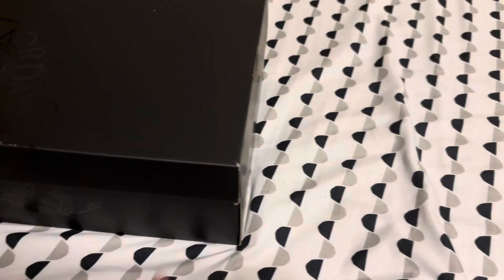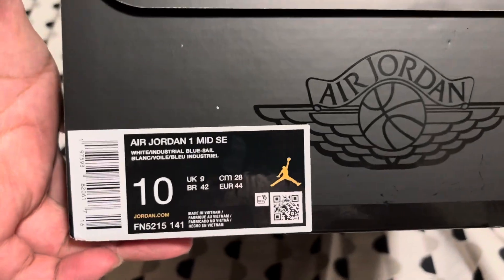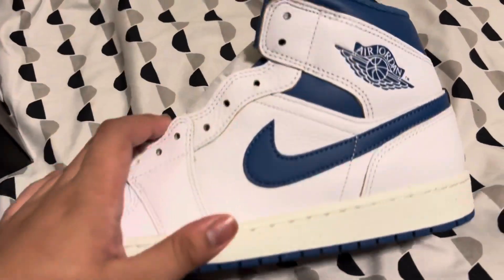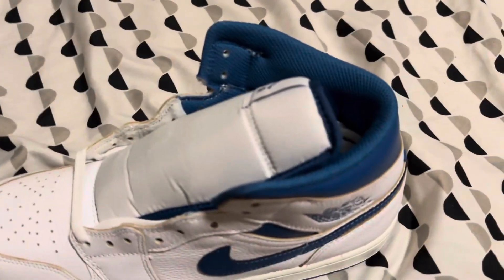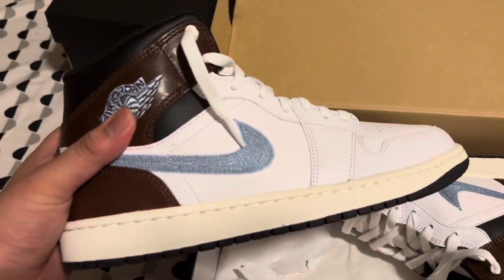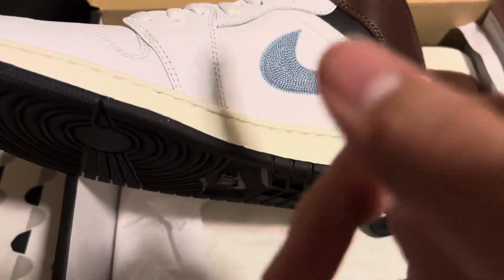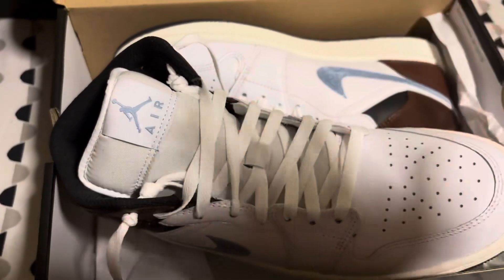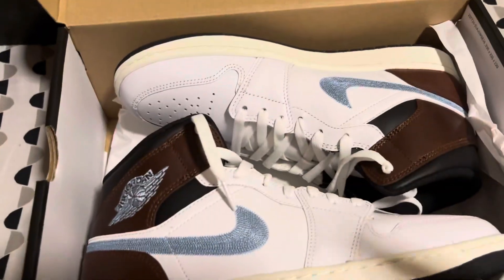Best value for Jordan’s right now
Hope you guys enjoy the video sorry I have not posted for a while I will get back to doing more electronics stuff
-yenben

for some weird reason the first episode of bens backlog shoes disappeared so here is the link i guess if your interested